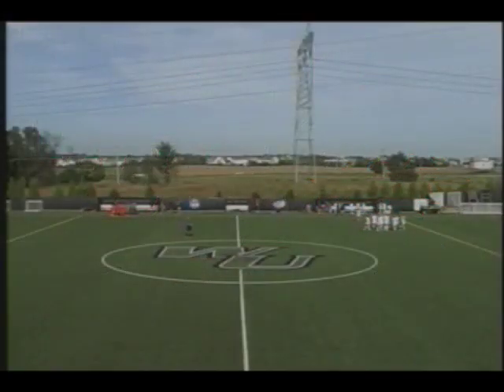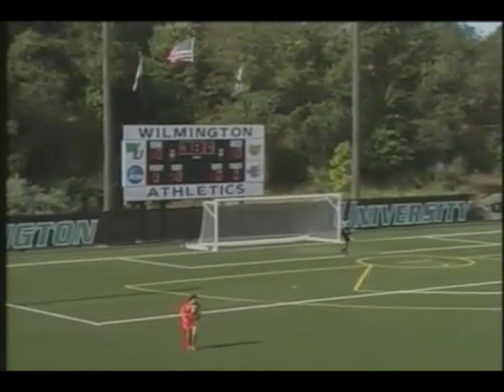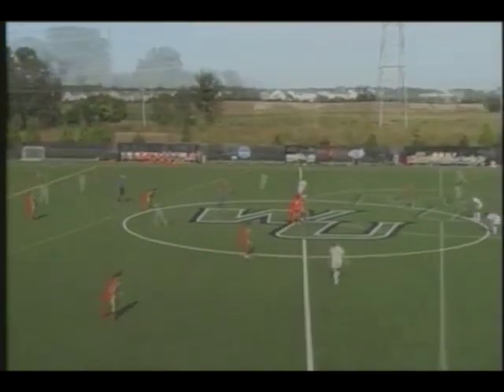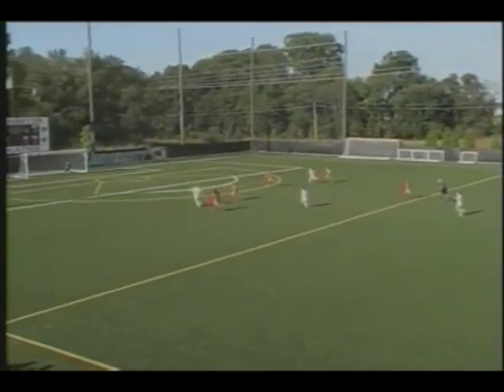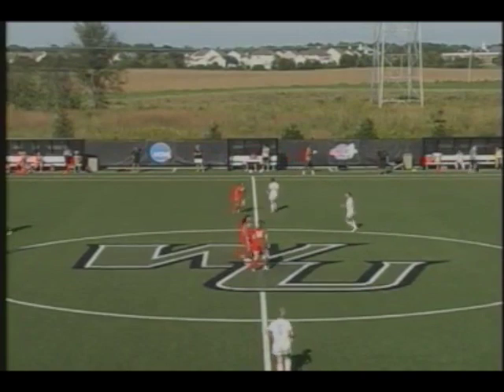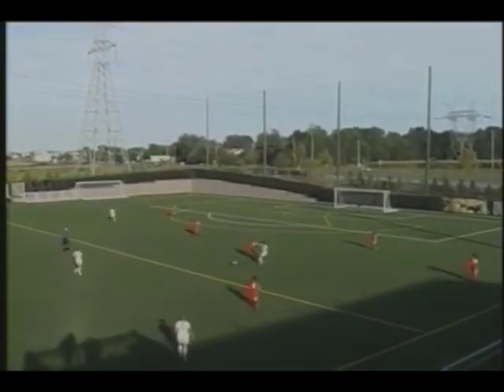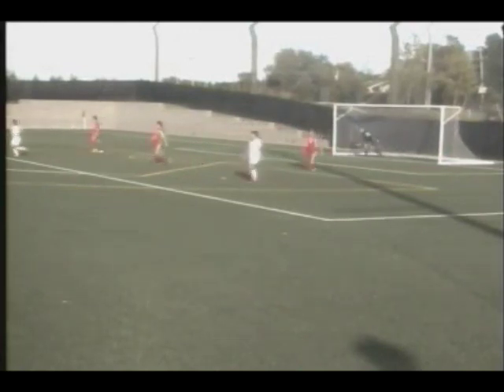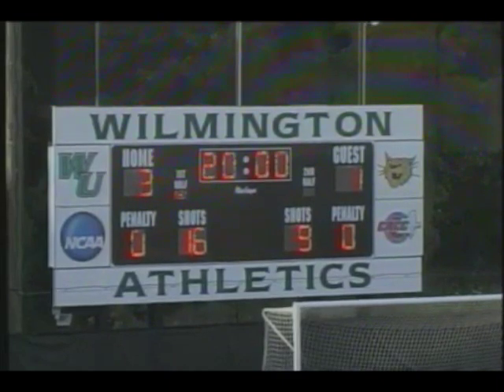Women's Soccer vs. Chestnut Hill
The Wilmington University women's soccer team posted a 3-1 victory over Chestnut Hill with goals from Loran Wyrough, Alexa Smalley, and Chandler Lages on Tuesday, September 23, 2014.